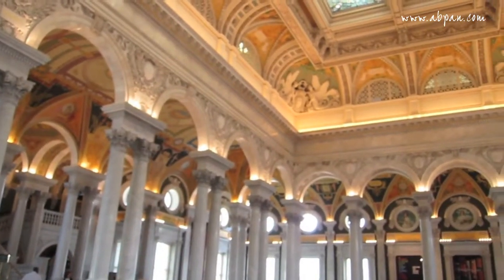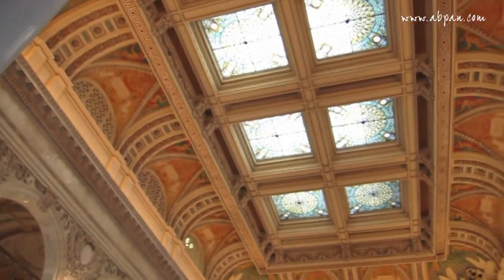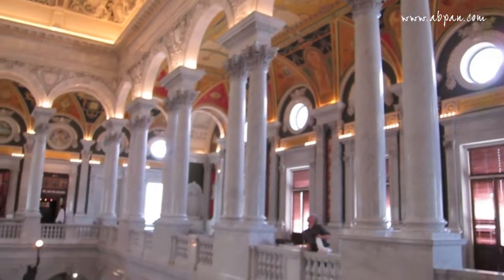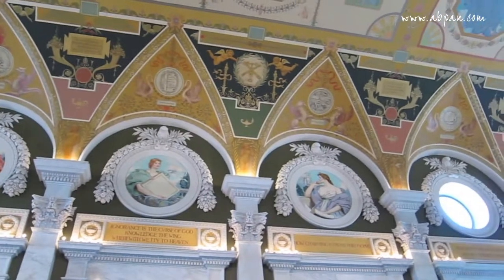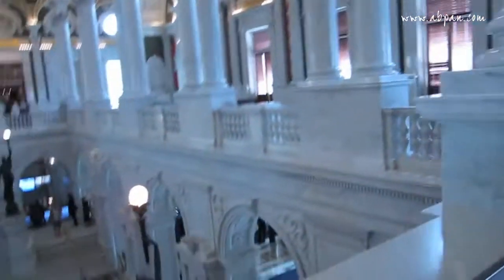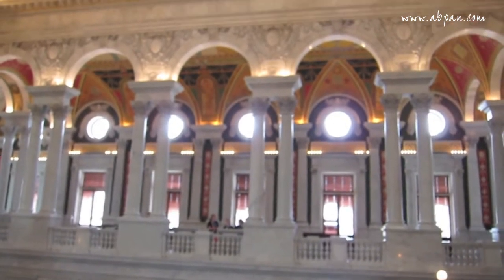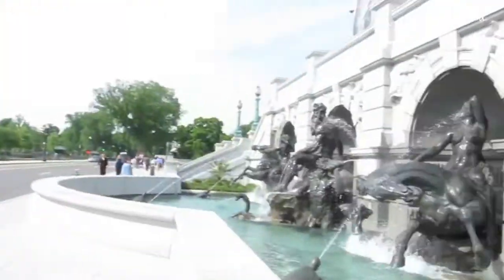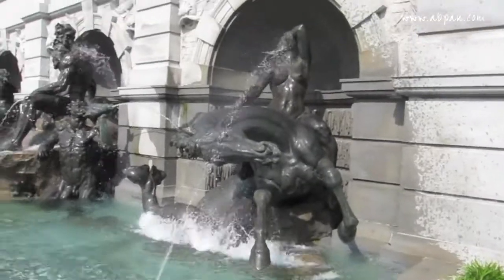Library of Congress: Washington DC